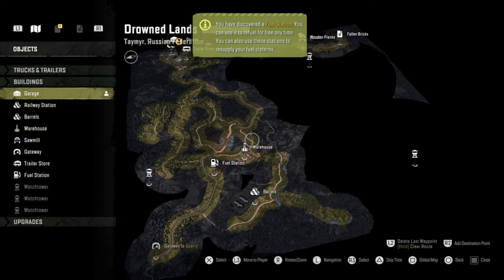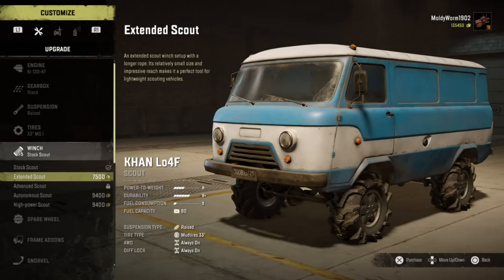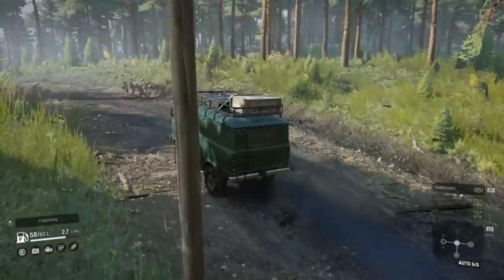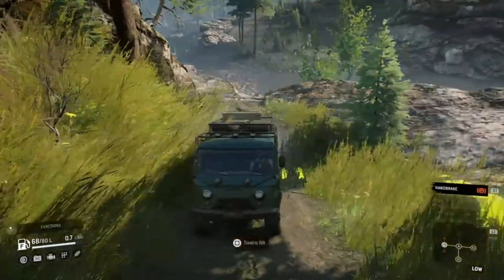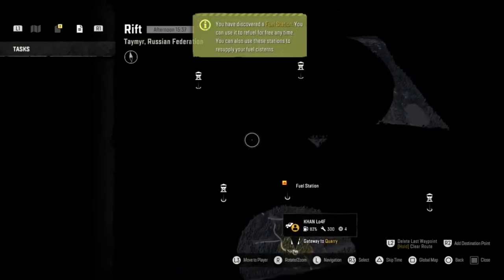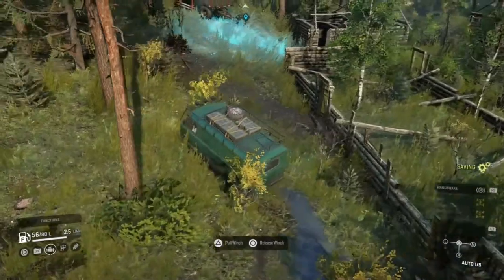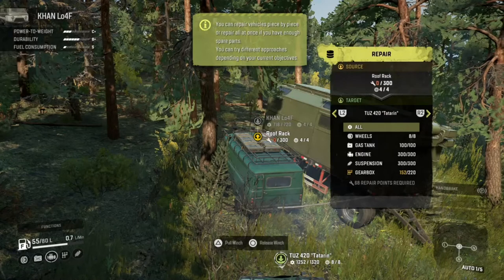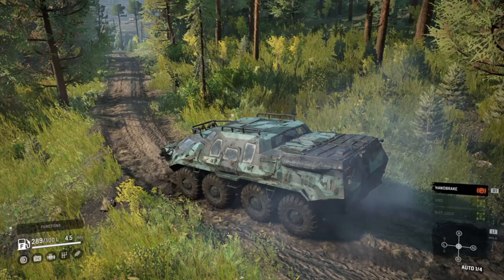Let's Play Snow Runner - Exploring The Rift